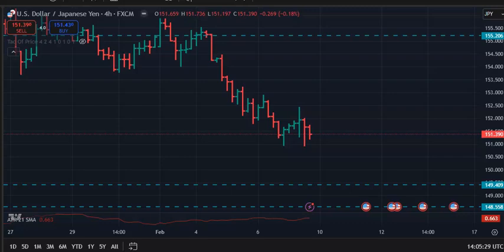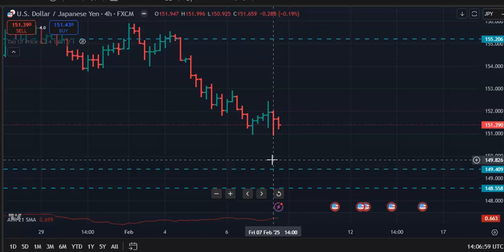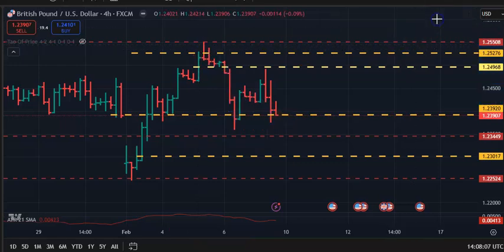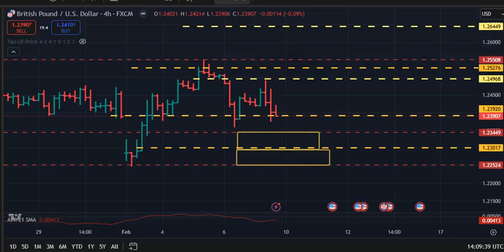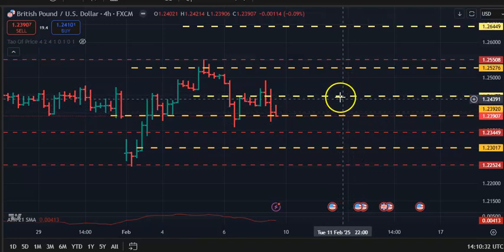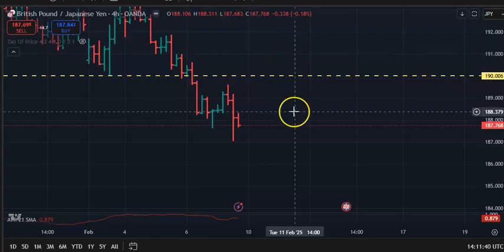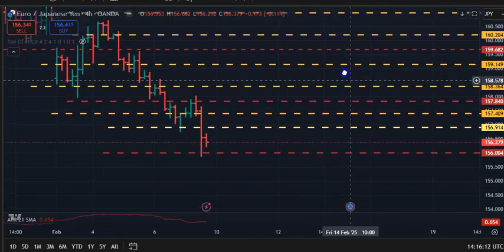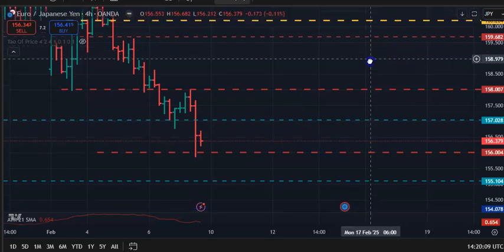GBP JPY Weekly Analysis : Weekly forex forecast & technical analysis for 10-14 Feb 2025